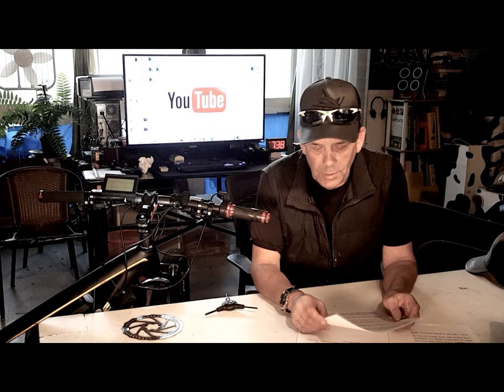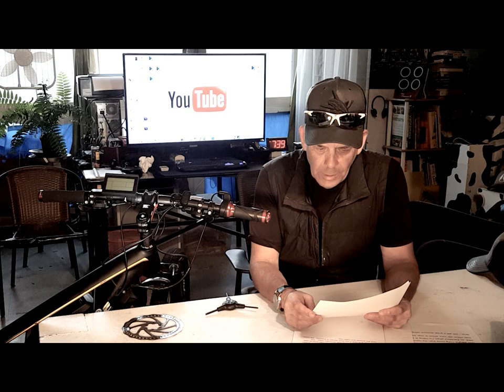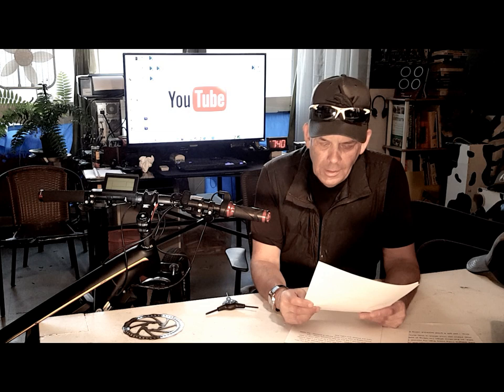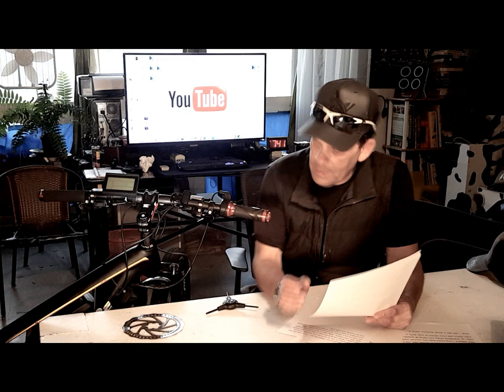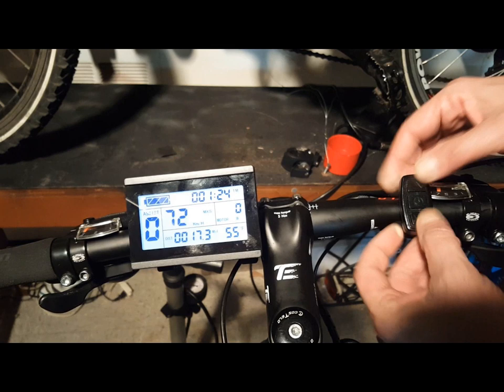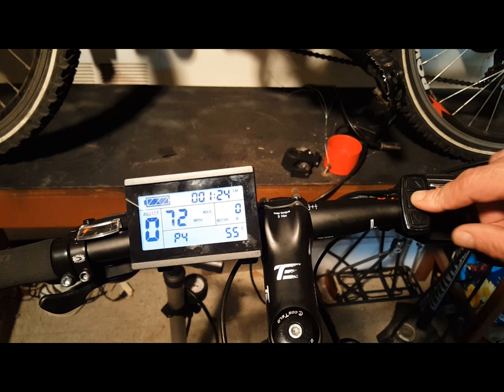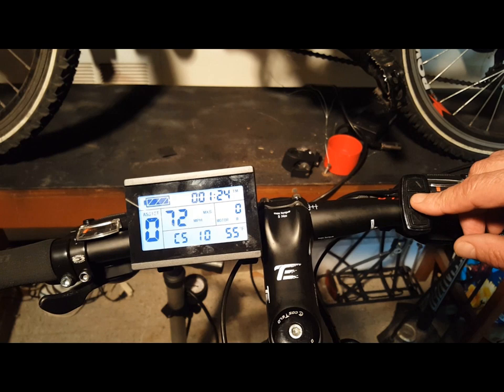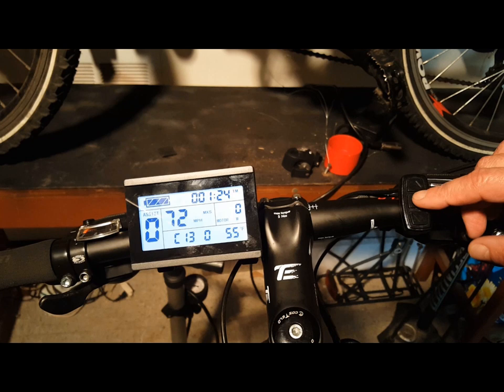ebike Tips. Programming the 24v, 36v, 48v, KT-LCD3 on-board controller computer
E-Bike Tips. Programming the 24v, 36v, 48v, KT-LCD3 on-board controller computer

We hope to provide you engaging and relevant information on the growing e-Bike market and it's latest trends and technologies. When you have a moment come DISCOVER our curated high quality E-Bikes product line up Visit us @

QuietKat Electric Off Road Trike

All Weather Electric Mobility Scooter

E-Bike. The KT-LCD3 is a powerful E-bike computer that determines and controls over 20 important functions on your ebike. The KT LCD3 is connected directly to your controller box and controls these functions, just to name a few

Trip speed as well as maximum speed
handlebar functions
power-assist startup
Power assist ratio
km vs mph
Cruise function
Battery capacity indicator
Real-time battery voltage
Motor power and temperature
Brake display
Turn on backlighting and lights
Environment temperature display
deFault code display
User parameter settings
supply voltage identification
and more.

To turn on the KT-LCD display, first turn on your battery then press the middle function button for 3 seconds. This brings up the first of 3 information displays about showing information about your ebike, such as battery levels, trip distance, temperature, cruise function, lights, brakes, motor temperature, error codes and more. To scroll through the 3 displays, press the middle function button briefly and it will change from display to display.

To control the general project settings hold down the up and down arrow keys for 3 seconds. This will bring you to your first settings. Here you can control maximum speed, wheel size, (very important), mph vs km, and temperature settings. To change the settings use the up and down arrow keys, when your selection appear press the middle function button It will save your settings and allow you to scroll to the next settings. When you are done making your selections hold down the up and down arrow keys for 3 seconds. This will bring you to the Parameter settings menu, where you will see a blinking P1 at the bottom of your screen.

P1 controls your motor characteristic parameters. You will want to check with your manufacturer for the correct settings for your motor.

Press the middle button to scroll to P2.

P2 controls wheel speed pulse signal. Again if you don't know consult your manufacturer.

P3 Sets your pedal assist function. The settings are 0 through 5. When set to 0 the
throttle is dependent on the PAS Gear Ratio. When set to 5 the throttle
will provide the most power.

P4 Sets the Throttle Start-Up Setting. This is an important one. When set to 1 the throttle will only activate the motor after the motor has been activated via pedaling.
When set to 0 the throttle activate the motor when triggered

P 5 is your Power Monitoring Setting. Again this is important. If the setting isn't correct you won't be able to determine how much you have left in your battery. There are settings for 24v, 36v and 48v. If you don't know the correct settings, set this to 0 for real-time voltage mode.

When done with these 5 settings press the up and down arrow keys to move to the C Parameter settings.

C1 is your Throttle Start-Up Setting. Check your manual for your preferred settings